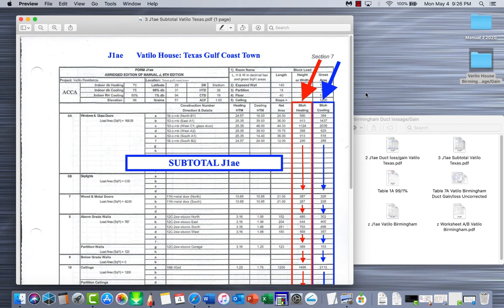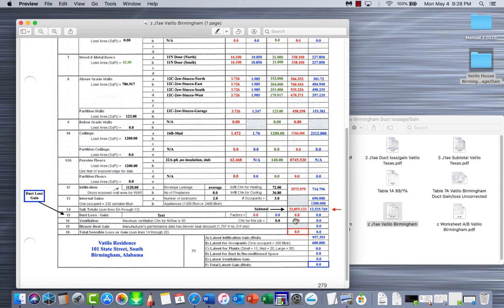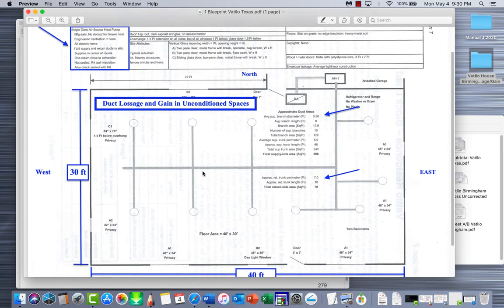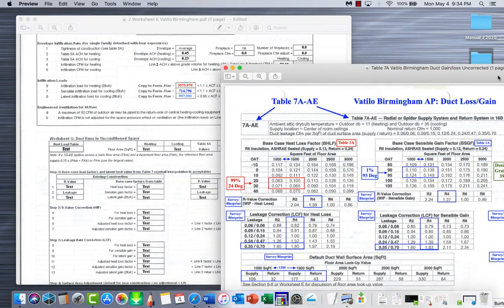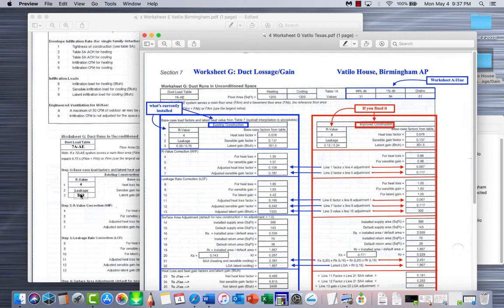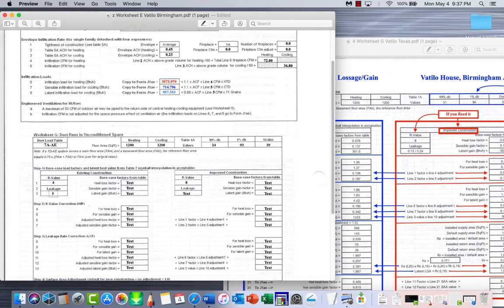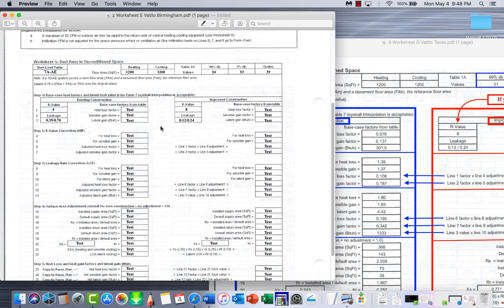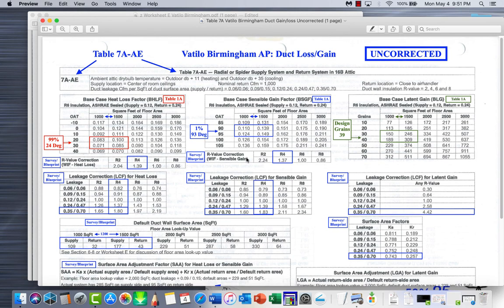Heat Load Calculation: Part 14A :Vatilo Birmingham - Duct loss/gain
This video discusses subtotal to this point and begins explanation of Duct Lossage and Gain Worksheet: G for the Vatilo House, Birmingham AP, Alabama.   This video discusses Base Case Heat Loss Factor and how to come up with the correct number off the charts.  This is a multi-part video on Worksheet G.